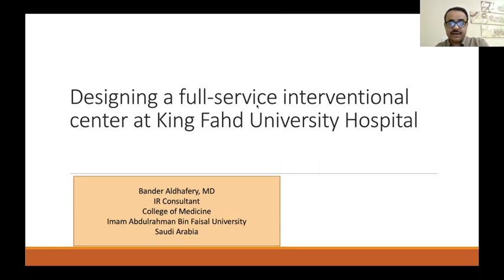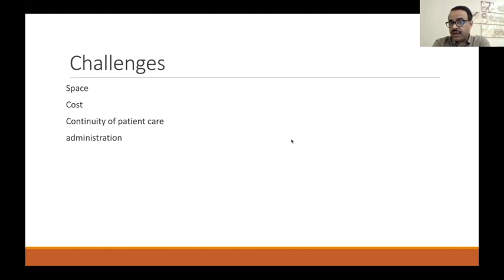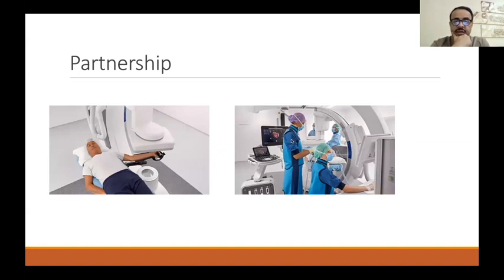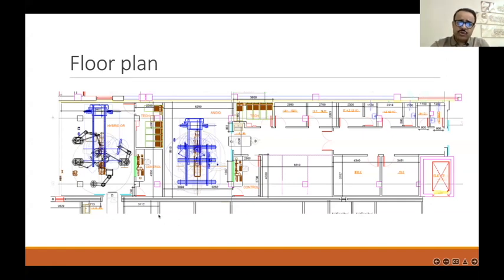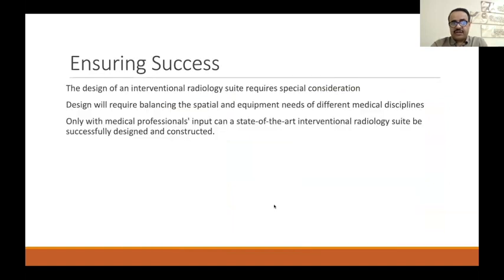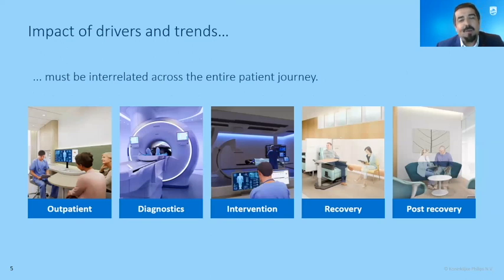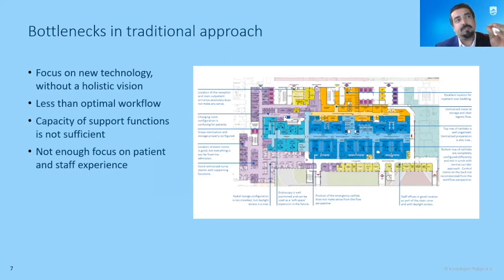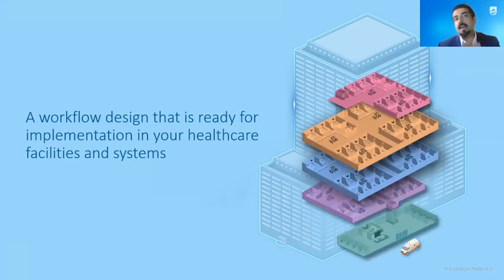Designing a full-service interventional center at King Fahd University Hospital, Saudi Arabia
When the King Fahd University Hospital incorporated a new angio suite, it gave them a great opportunity to reimagine their interventional service line. Their goal was to create one central hub to manage the entire care pathway – from arrival and preparation, to diagnostics, treatment and recovery. The challenge was scoping their grand vision to fit into the space available.

In this webinar Dr. Bander discussed how the full-service interventional center was achieved and how an integrated, collaborative approach has enabled more efficient service and a better patient experience while also advancing interventional treatment. Mr. Kohestani from Philips Healthcare Design addressed environment design in Interventional Radiology.